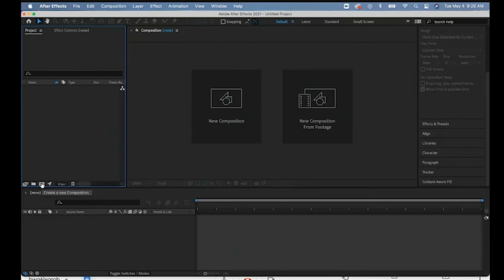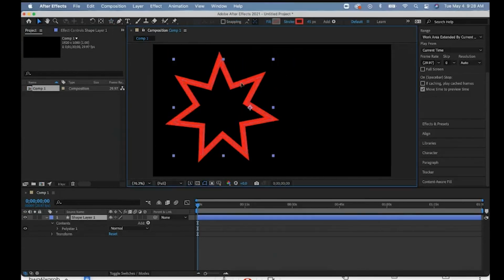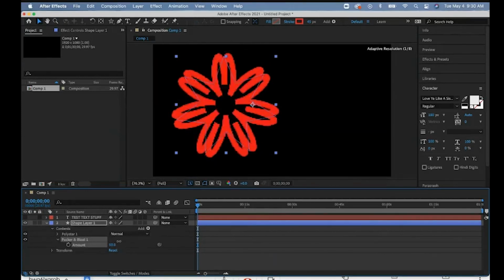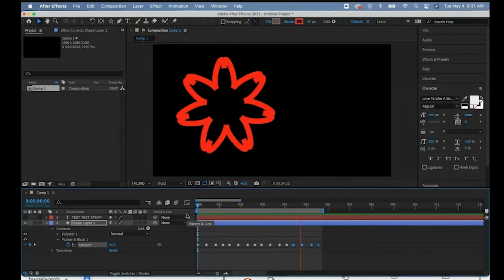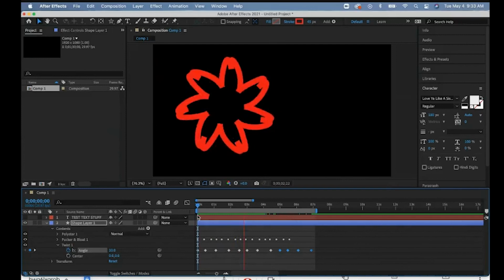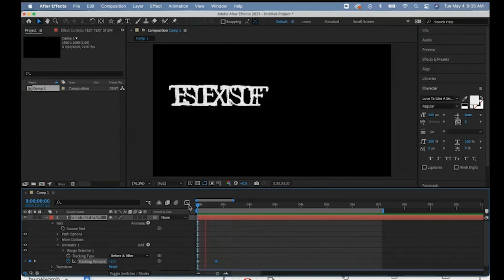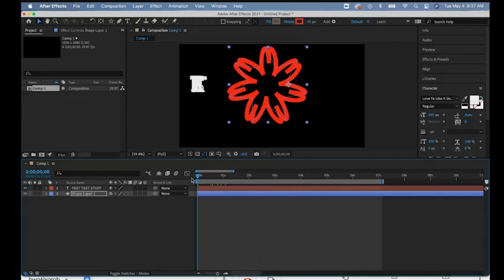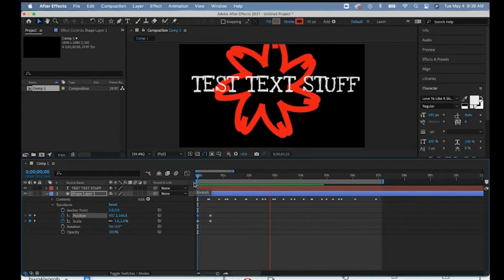Live Lesson: Text and Shape Animation Basics (After Effects)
We cover the basics of text and different shape animations in this video. At the end, we use both of these skills to create one animation flow.